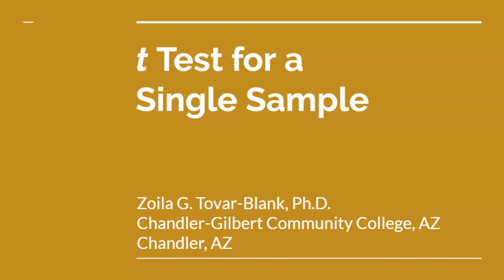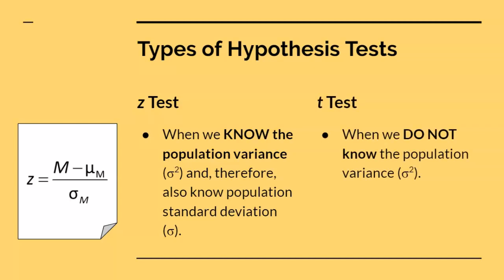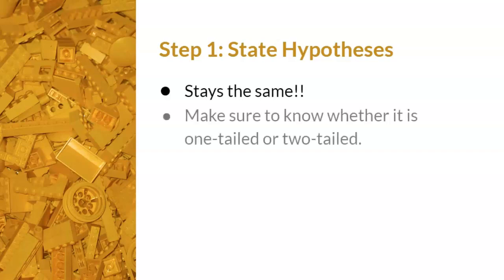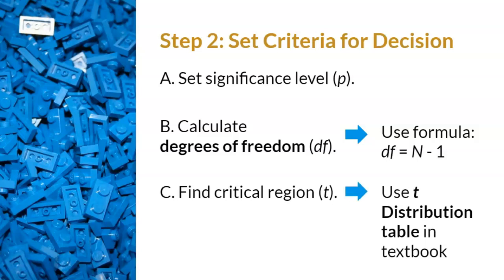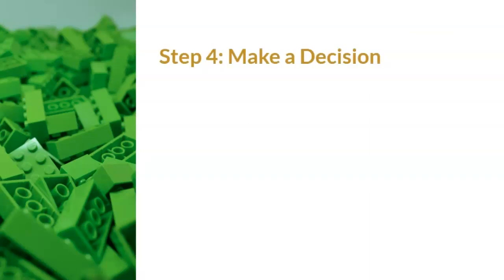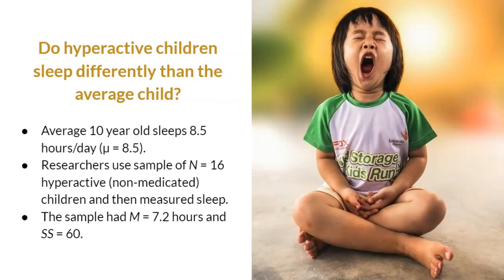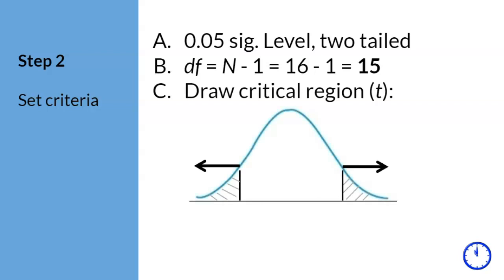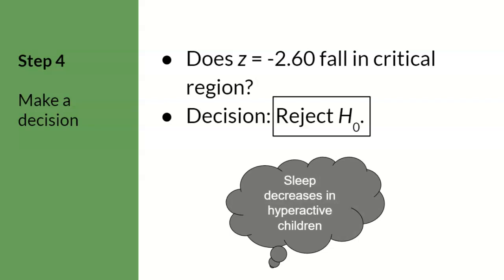PSY 230: t Test for Single Sample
This video reviews how to conduct a two-tailed t Test for Single Sample, also known as a one-sample t test. This video was made for Dr. Zoila G. Tovar-Blank's PSY 230 online courses at Chandler-Gilbert Community College, Chandler, AZ.